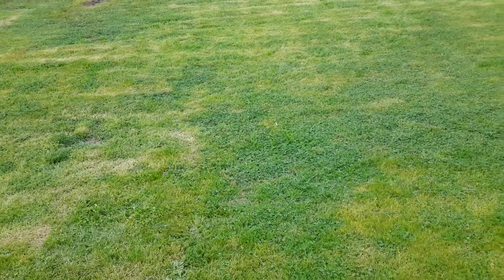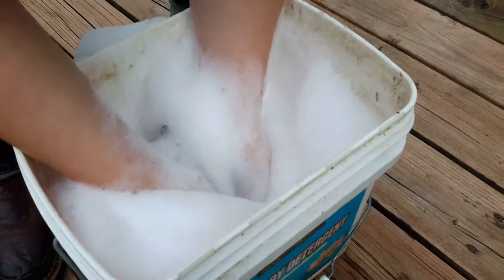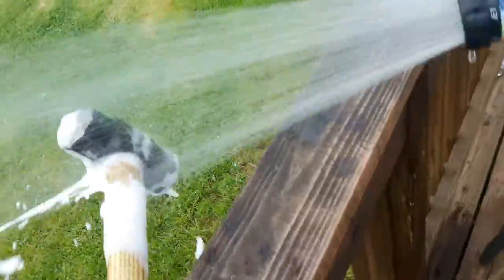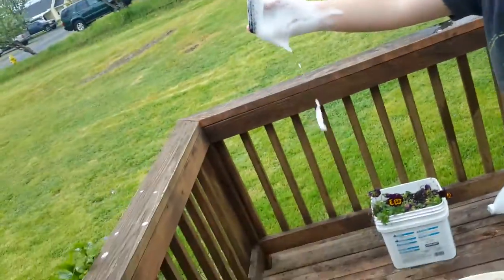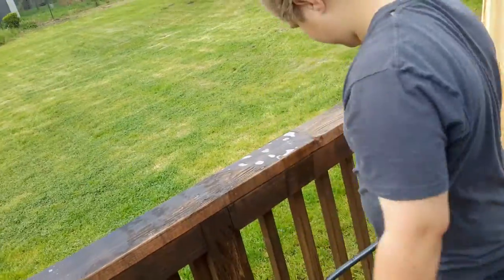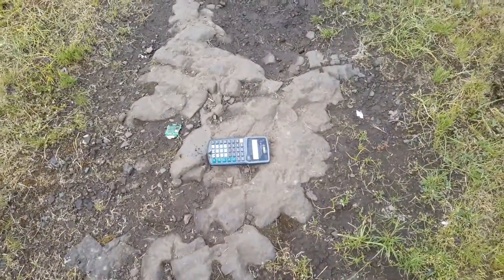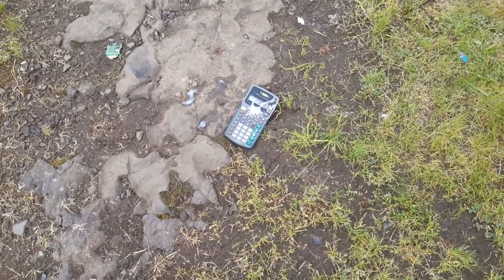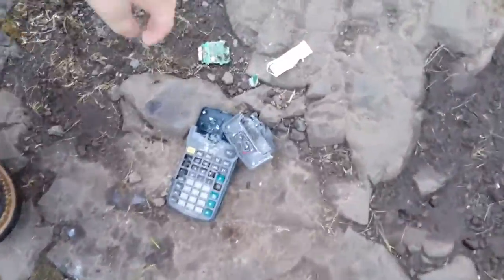Smashing 101 calculator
This is a video I has recorded a while back and I have been putting it off.